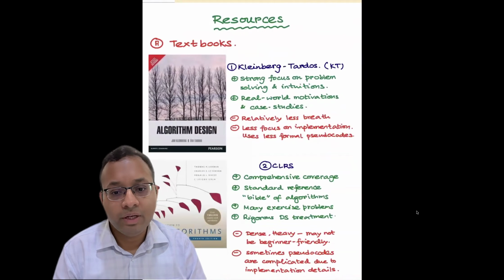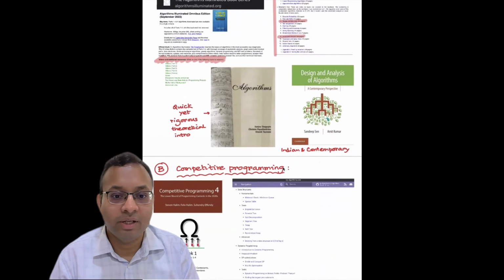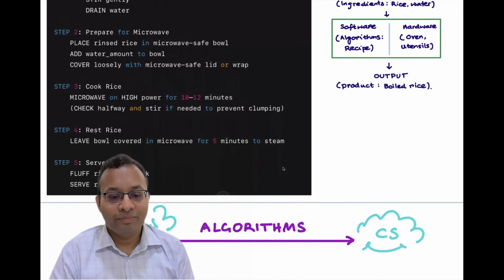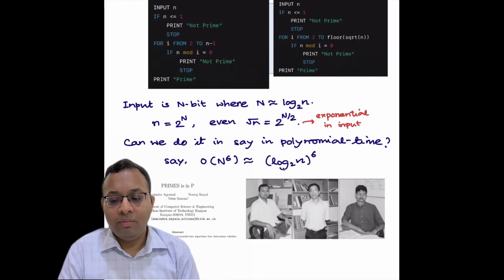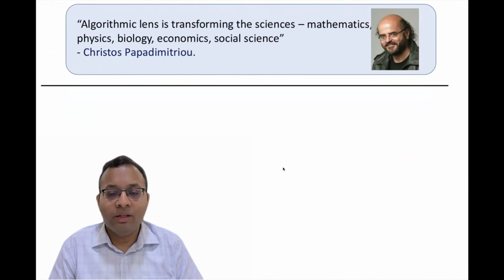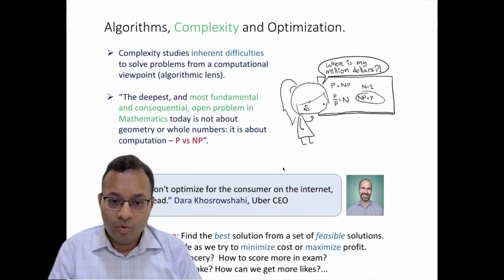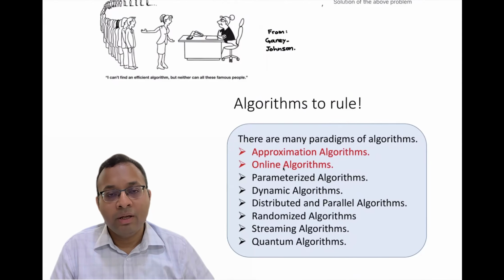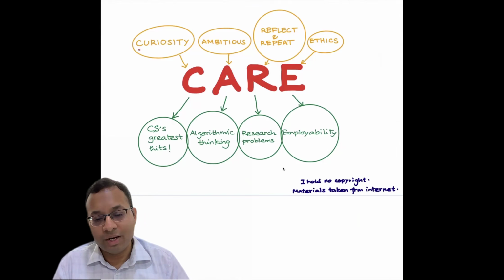Algorithms: Design and Analysis of Algorithms (IISc): Lec1. Introduction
This graduate-level algorithms course is taught at the Indian Institute of Science (IISc) by Arindam Khan. This lecture introduces the subject, talks about textbooks and resources, and the history of algorithms!

[A] Textbooks:
1. Algorithm Design by Jon Kleinberg and Eva Tardos.
2. Introduction to Algorithms by Thomas Cormen, Charles Leiserson, Ronald Rivest, and Clifford Stein (CLRS).
3. Algorithms Illuminated by Tim Roughgarden [contains lecture videos and slides]
4. Algorithms by Jeff Erickson: [Free book
5. Algorithms by S. Dasgupta, C.H. Papadimitriou, and U.V. Vazirani

[B] On Competitive Programming:
[Excellent website with comprehensive coverage]
-- ICPC (strongly recommended for UGs)
 -- evaluation webpages:

[2] Competitive Programmer’s Handbook by Antti Laaksonen